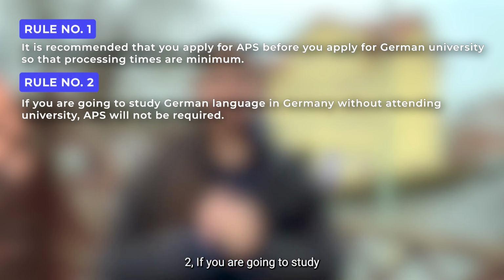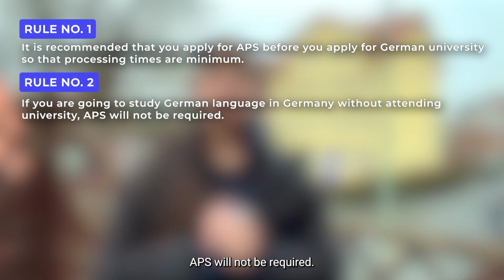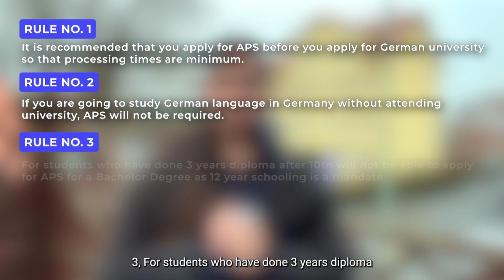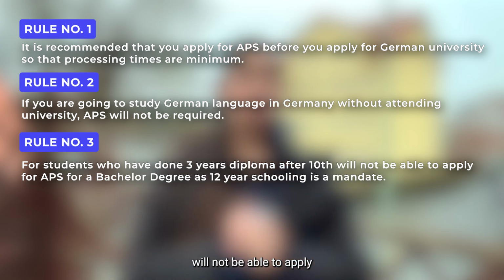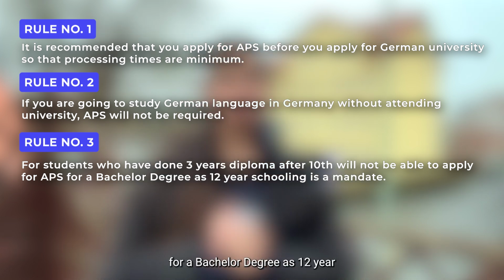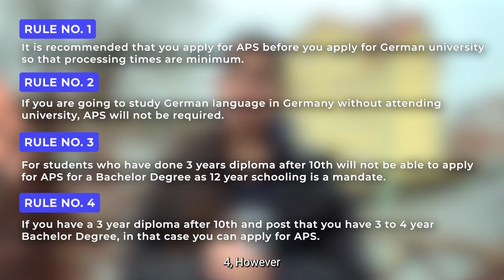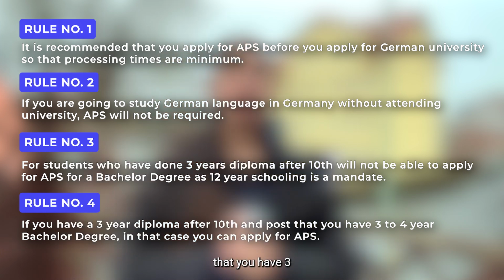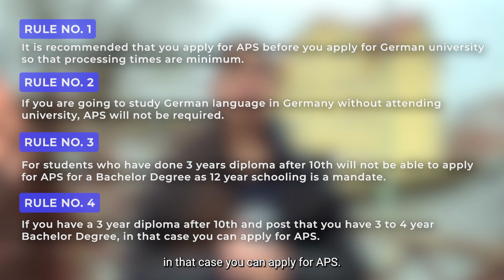APS Certificate - Apply in 10 Simple Steps | APS Certificate Update | APS Germany | Study in Germany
As a student from a non-EU country, you need to obtain an APS Certificate to prove your eligibility for admission to a German university. 👨‍💻The process of applying for an APS Certificate can be lengthy and complex, but it is a necessary step for international students who wish to study in Germany.🤩 In today’s video, we will guide you through the process of applying for an APS Certificate, how to start your application, the required documents, and the processing time. 👨‍🎓

We will provide tips and tricks to ensure a successful application. Whether you are a student, researcher, or professional, this guide will help you understand how to navigate the APS Certificate process and increase your chances of studying or working in Germany. Don't miss out on this opportunity to learn how to apply for an APS Certificate and pursue your dreams in Germany. 🚀

Timecodes -
0:00 - Introduction
0:58 - Basic Rules
2:43 - Step 1
3:07 - Step 2
3:24 - Step 3
3:34 - Step 4
3:46 - Step 5
4:03 - Step 6
4:12 - Step 7
4:41 - Step 8
4:54 - Step 9
5:52 - Step 10

Welcome to LeapScholar’s YouTube channel. Here, we bring to you videos on:
🌎 Universities and Courses in Different countries
💰 Financing your StudyAbroad
👨🏻‍🎓Interviews with Students abroad

LeapScholar is India's biggest platform and one-stop solution for study abroad aspirants. At LeapScholar, we help you